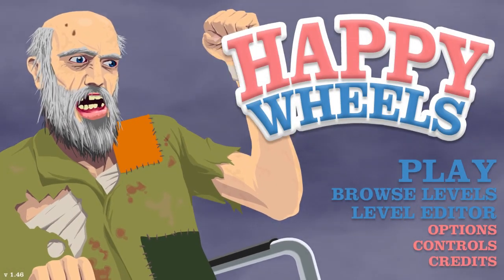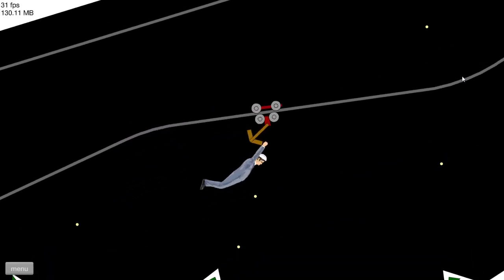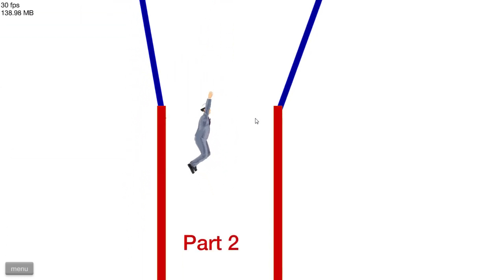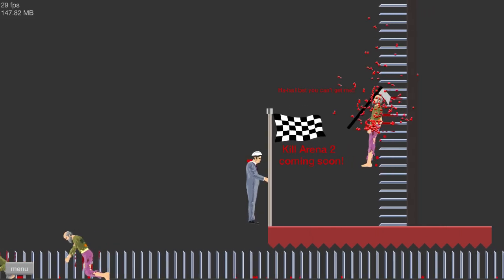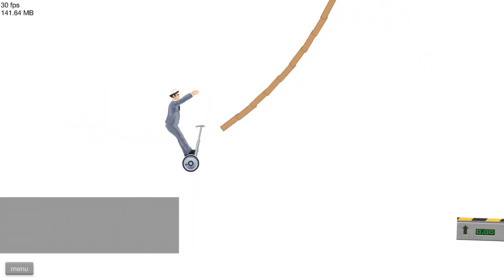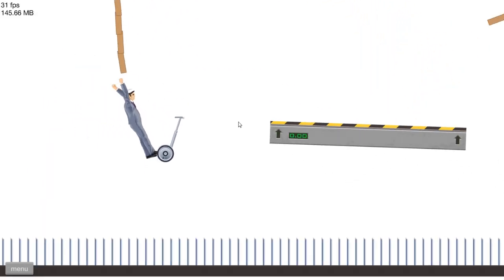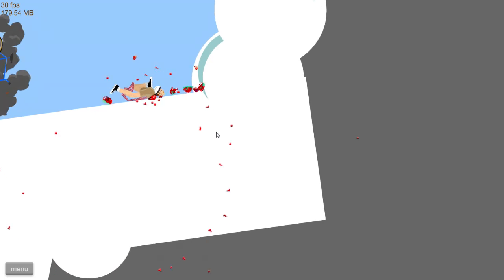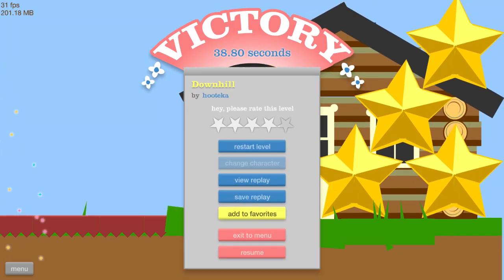Happy Wheels: Challenge Accepted!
The music is "Mario Paint - BGM 1"